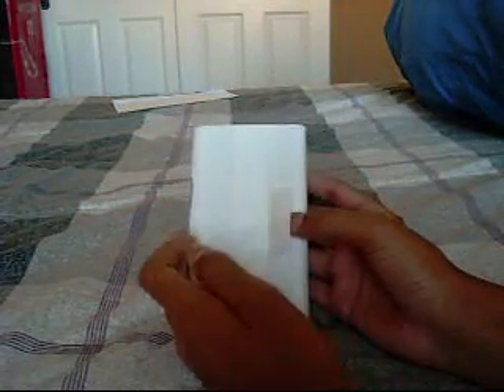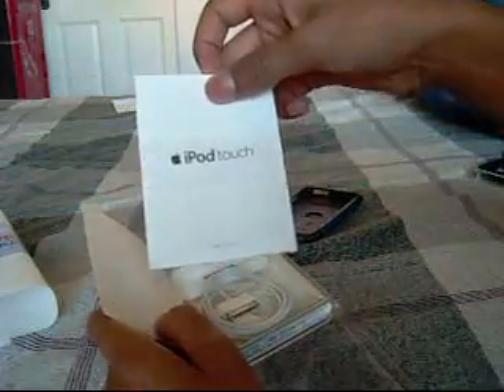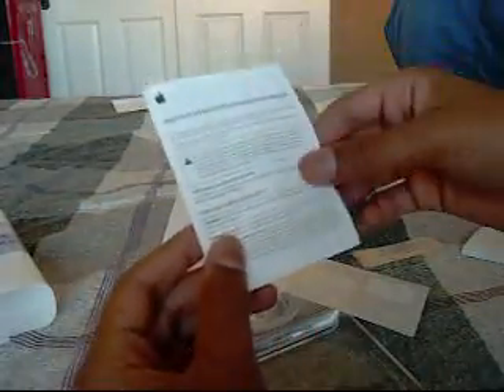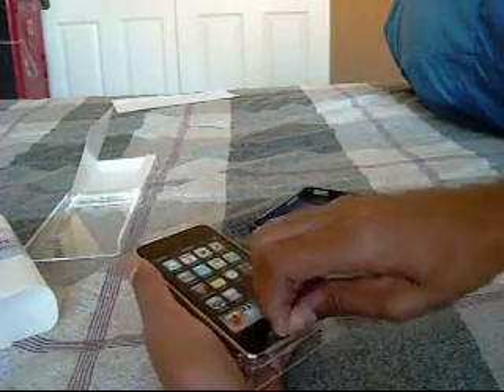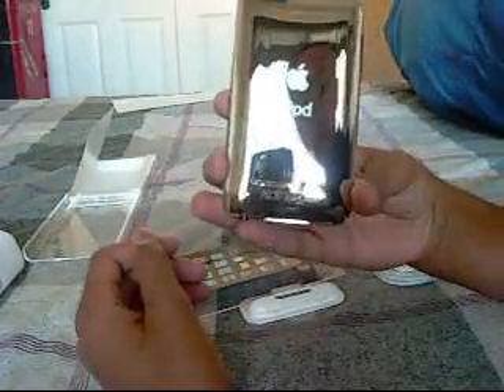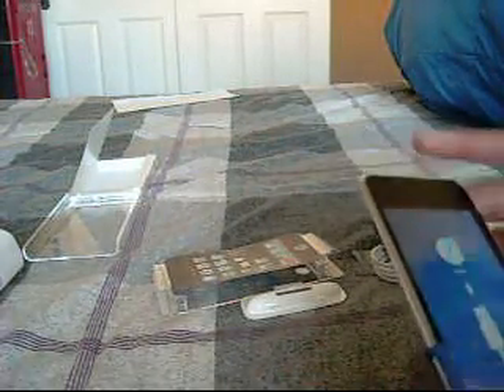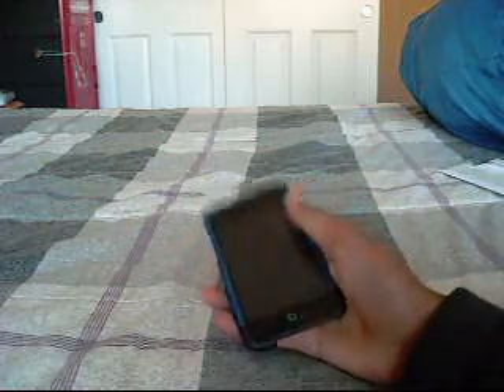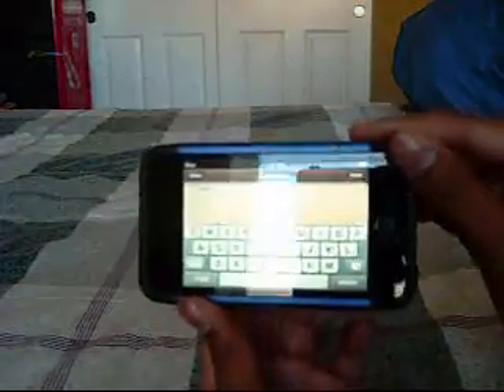iPod Touch 3G unboxing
Got at Costco for $179. Got case at overstock .com
Heres the like for the case